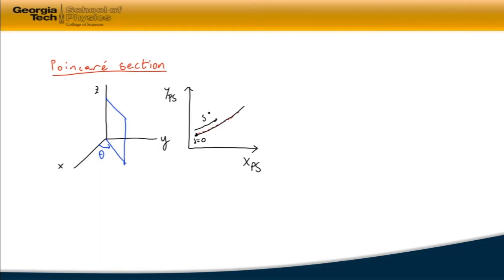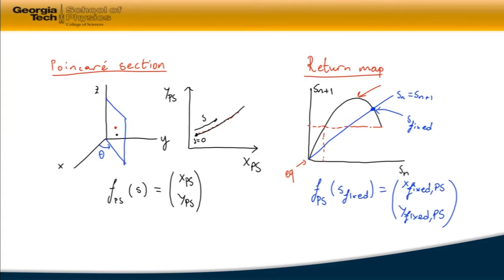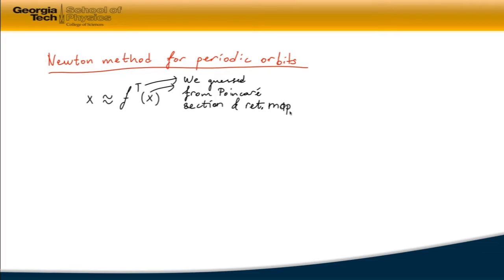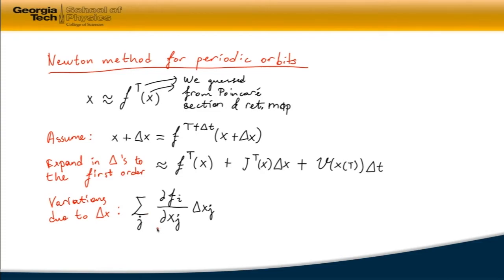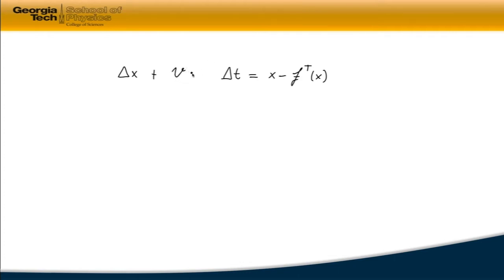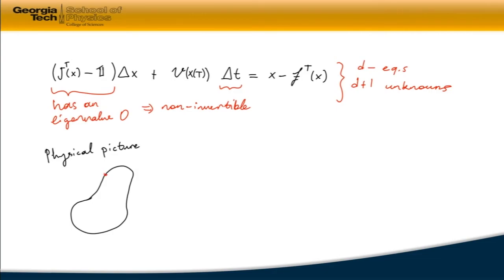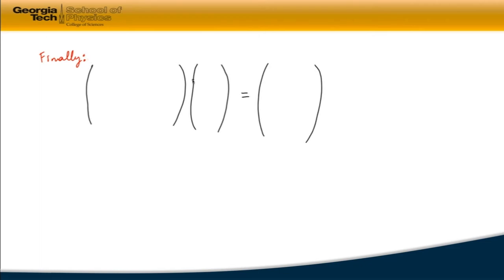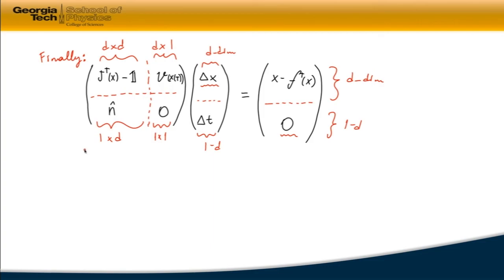ChaosBook.org course week 3 homework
Burak_homework_walkthrough.mp4